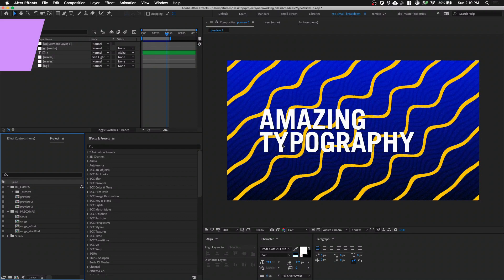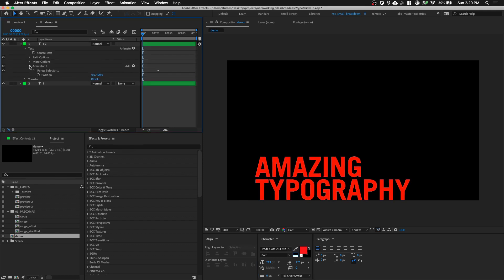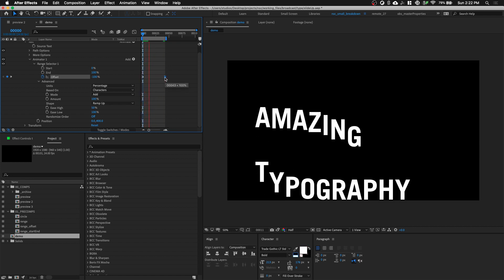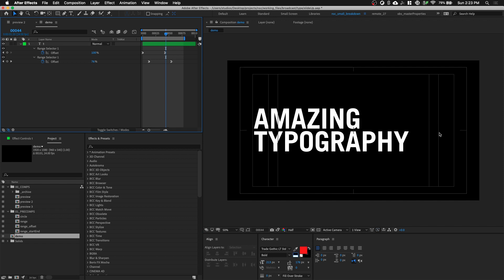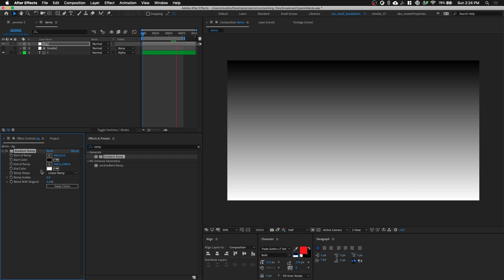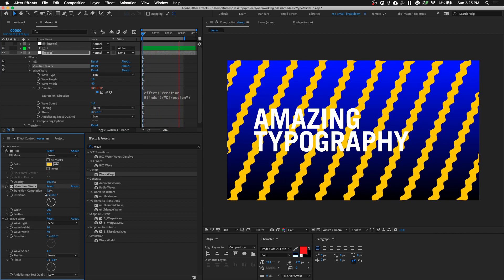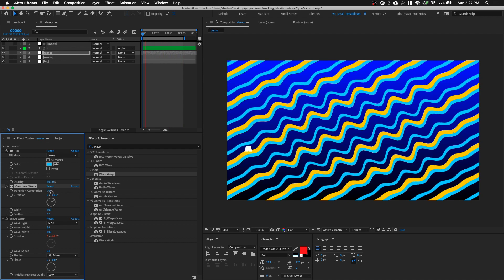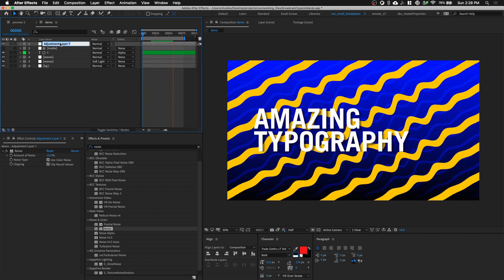Text slide up animation | After Effects Tutorial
Create this text slide up animation while making some abstract background with the wave warp effect!